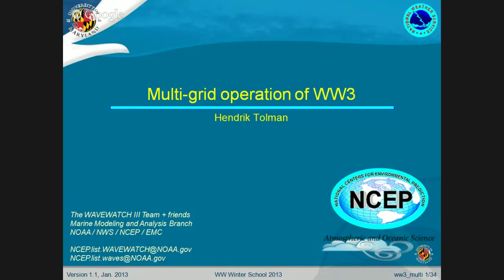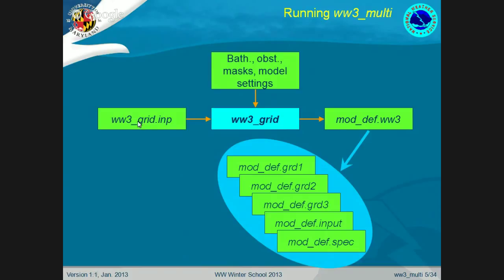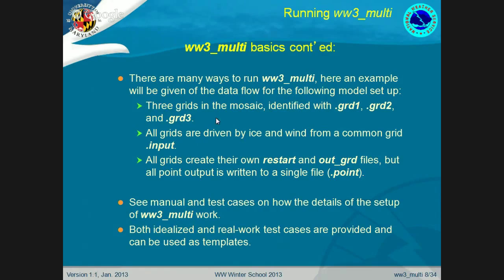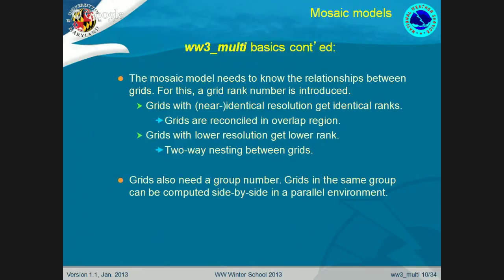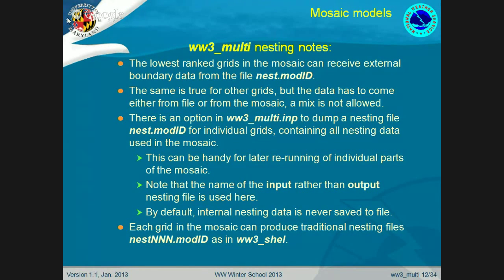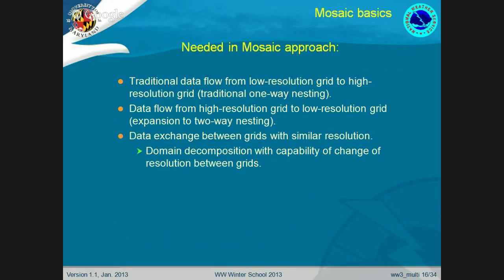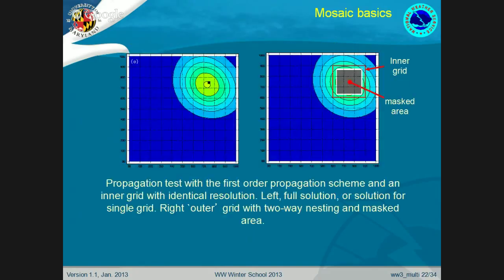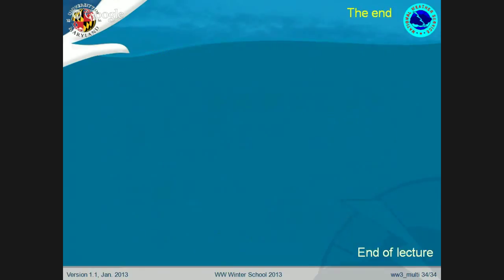2015_day3_lec1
2015_day3_lec1